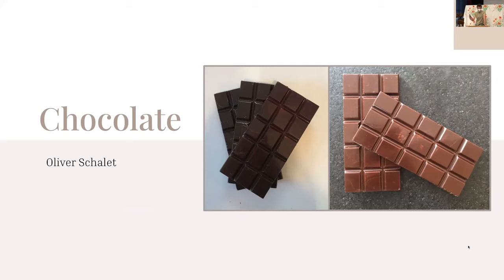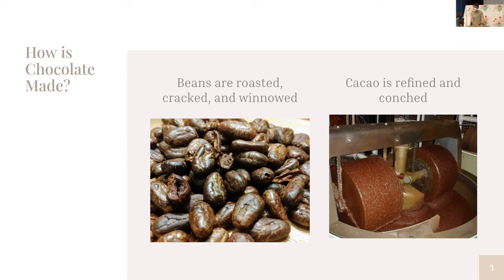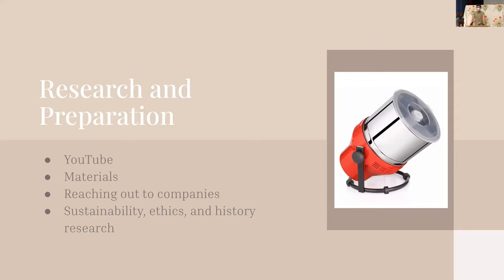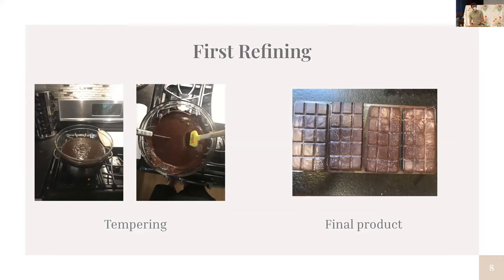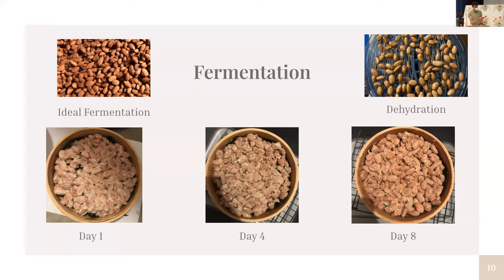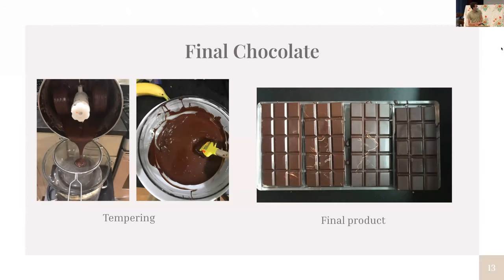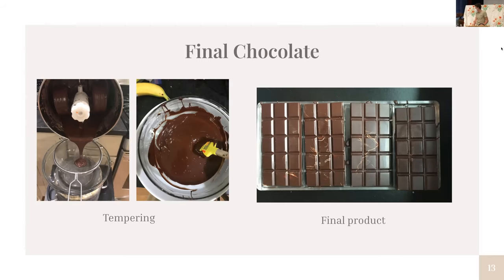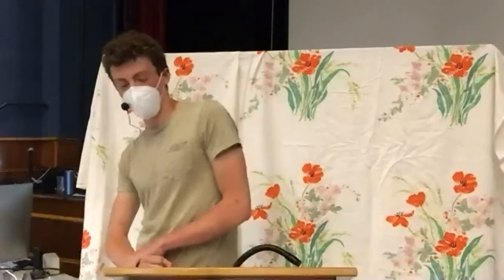Capstone Presentation | Making Chocolate - Oliver Schalet